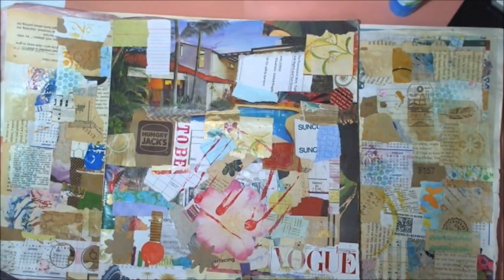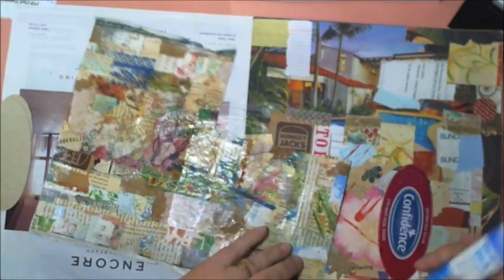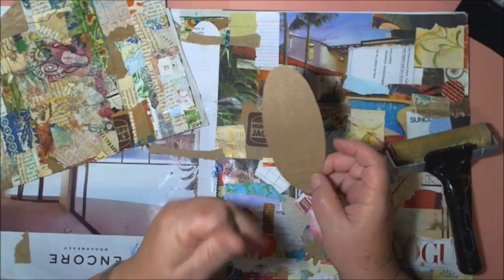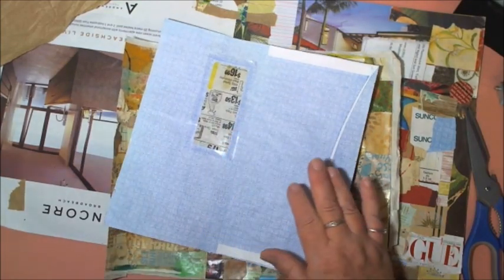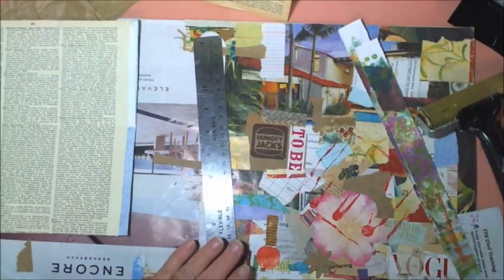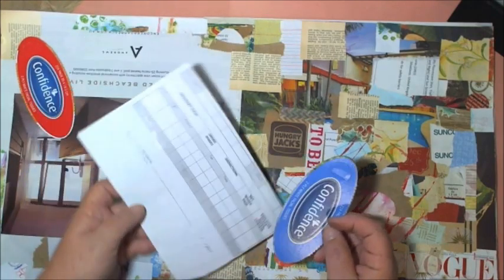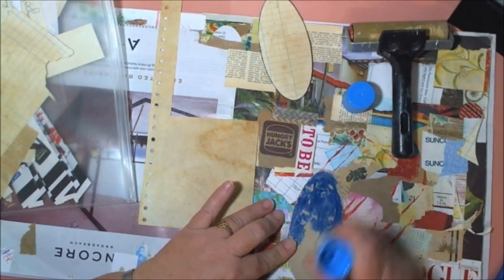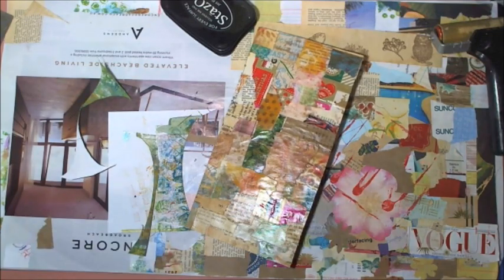Let's use up our Paper Scraps, and make Stuff!! ~ Show me your Scraps!!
Hi everyone! Come join me as I show you what I do with all my 'Itty Bitty' Paper Scraps. Be brave! Show me what you do with yours!